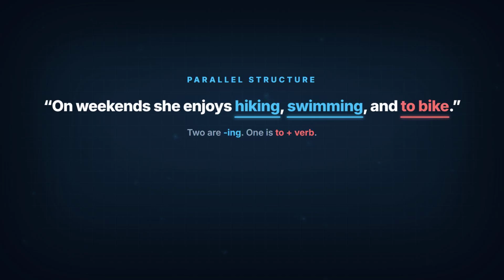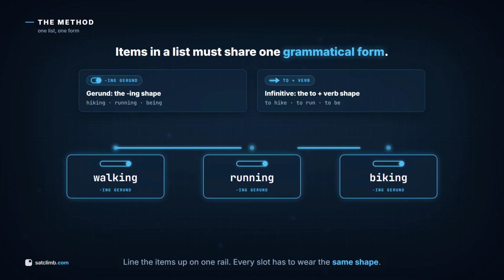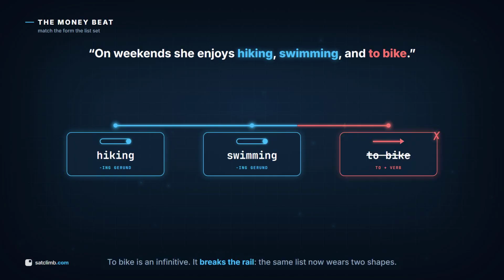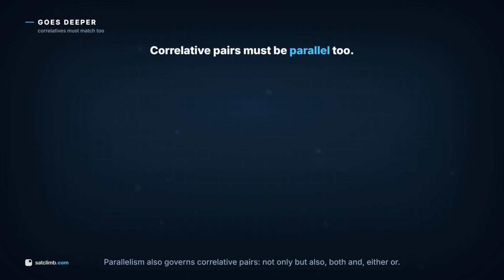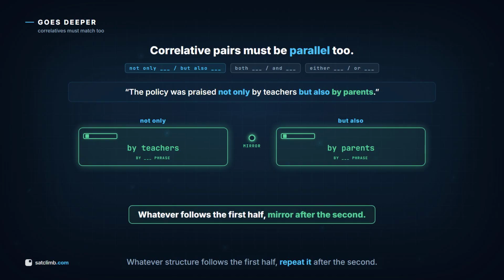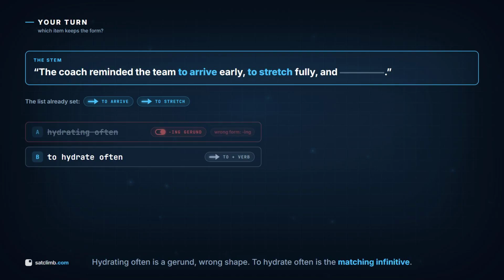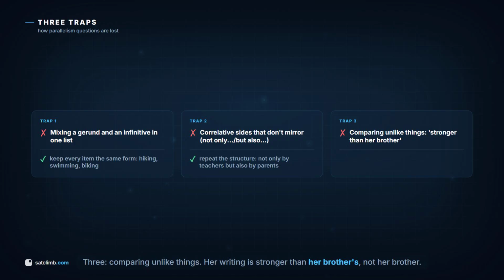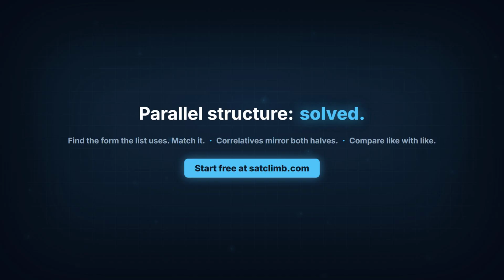SAT Parallel Structure: Make Every Item in a List Match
When the SAT gives you a list, a pair, or a comparison, every item has to share the same grammatical form. Break the pattern and it is wrong. This lesson shows how to spot the odd item, match gerunds with gerunds and infinitives with infinitives, handle correlative pairs like not only but also, and fix comparisons that compare unlike things. A worked example, the correlative case, a your-turn problem, and the three traps that cost points.

Chapters:
0:00 One list, one form
0:25 Matching the shape
0:56 Worked example: hiking, swimming, and biking
1:38 Correlatives: not only but also
2:14 Your turn
2:56 Three traps
3:28 Recap

The rules:
- Items in a list, pair, or comparison must share the same grammatical form
- Match gerunds with gerunds and infinitives with infinitives
- Correlative pairs (not only/but also, both/and, either/or) take the same form on each side
- Compare like with like: her writing to his writing, not her writing to him

Free SAT practice with 40 full mock exams and 17,000+ questions at satclimb.com.